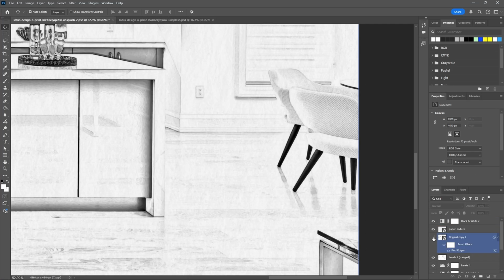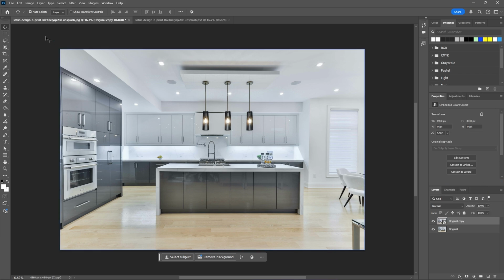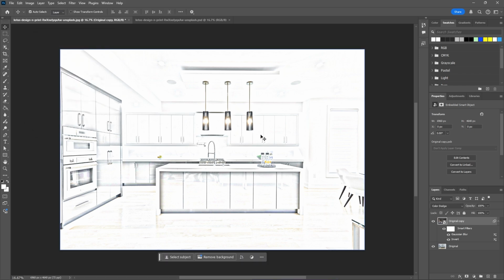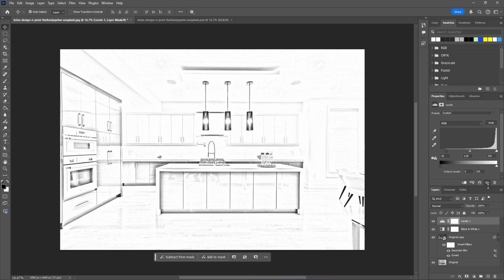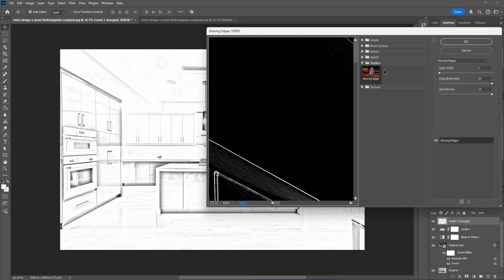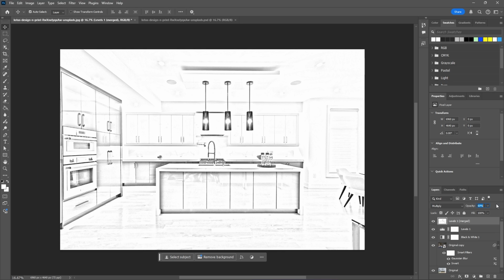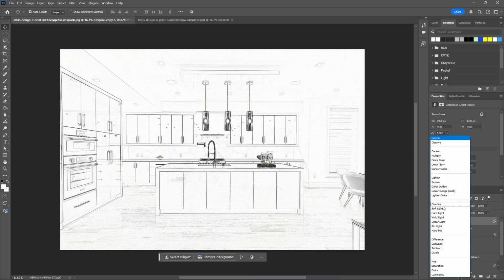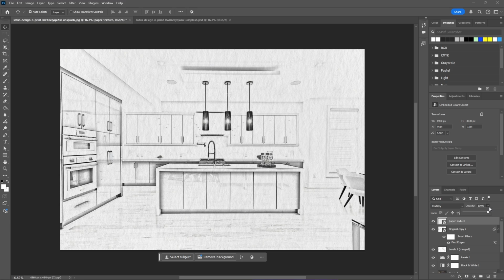Create a Realistic Pencil Sketch Effect in Photoshop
A quick and easy way to create a realistic pencil sketch drawing effect in Photoshop.

Chapters:
0:00 Pencil Sketch Effect in Photoshop
0:21 Photoshop Tutorial
2:11 Adding Pencil Line Art Details